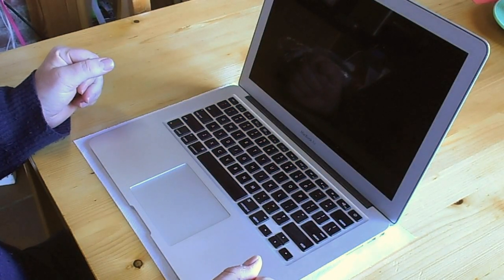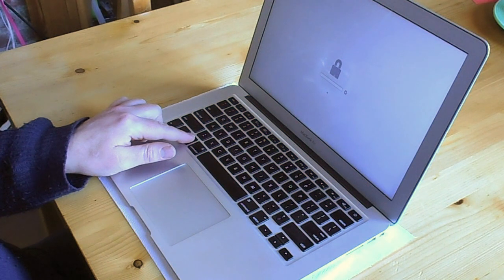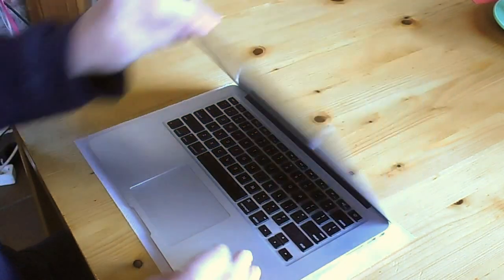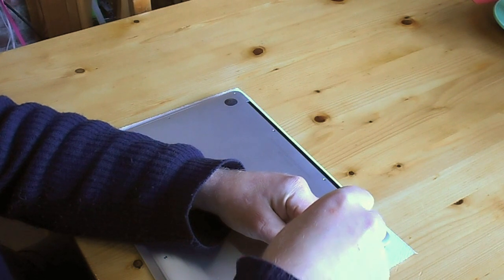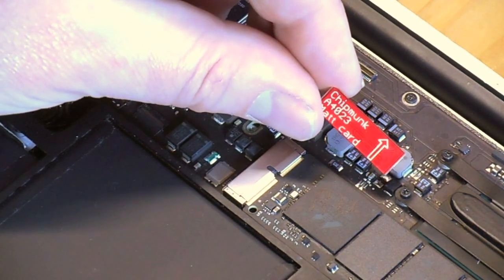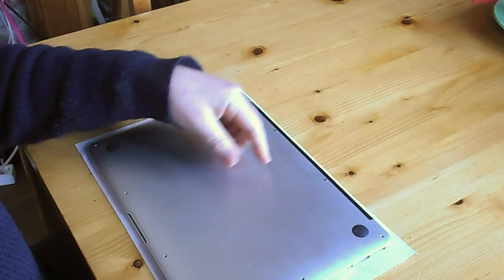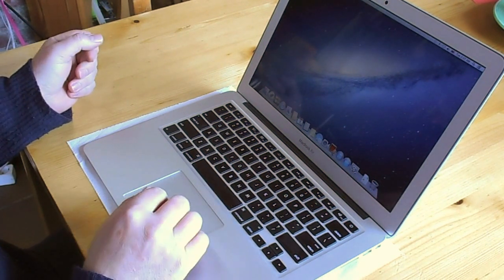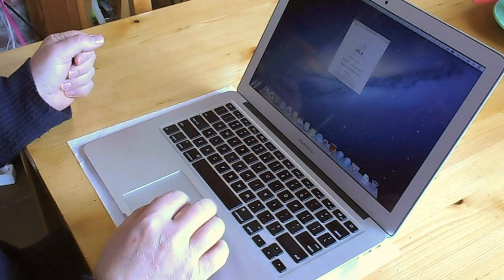Unlocking a MacBook air 2013 using a Matt Card from CMIzapper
This video shows you how to unlock an EFI locked MacBook Air using our Matt Card.
The Matt Card is the easy, quick and safe way to unlock any MacBook Air or MacBook Pro Retina.
The Matt card has to remain in the MacBook. There are Matt cards available for many different types of Mac, see our web site for the list.